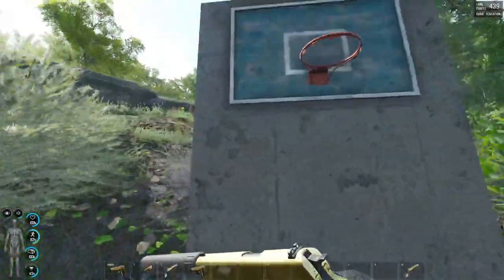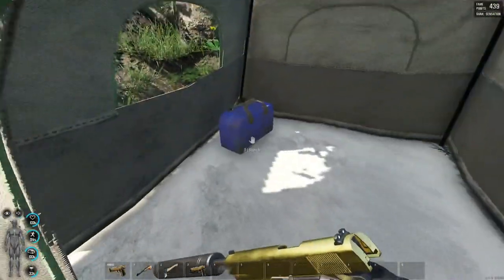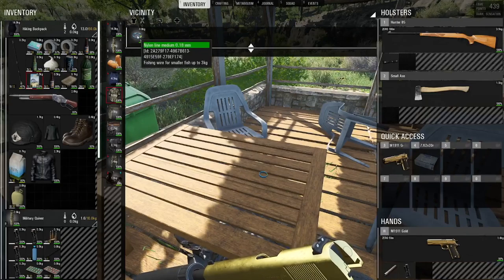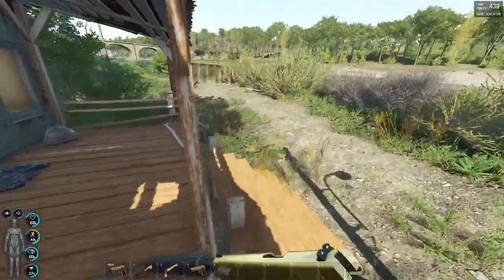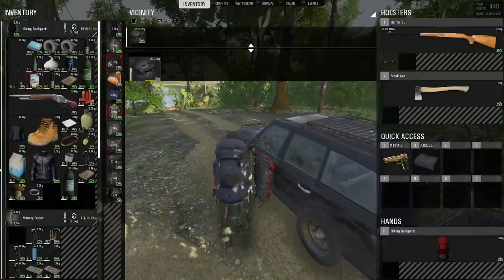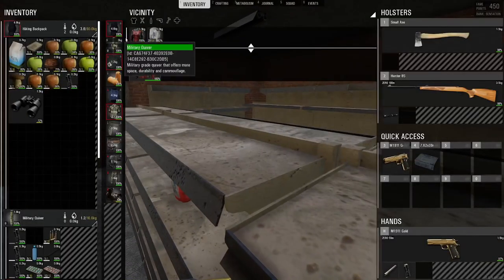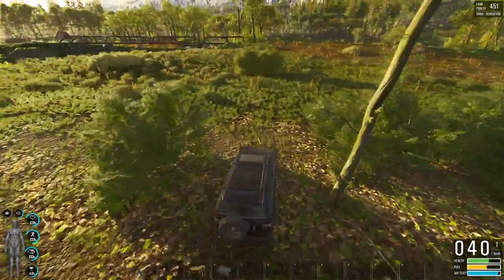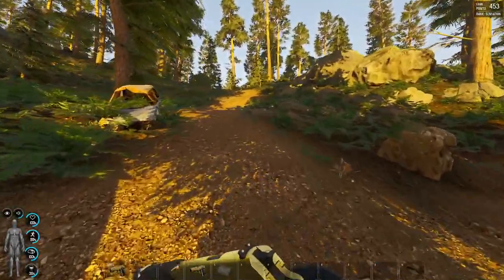Scum Singleplayer: Episode 40: Lets go camping 🏕 Season 2, 0.6 Update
😲😲0.6 is here and BIG changes come with it 😲😲

New POI added and bicycles 🚲🚲

The game play takes place in Croatia where up to 100 players per server will attempt to survive and get off the island by first removing the implant which prevents them from leaving.